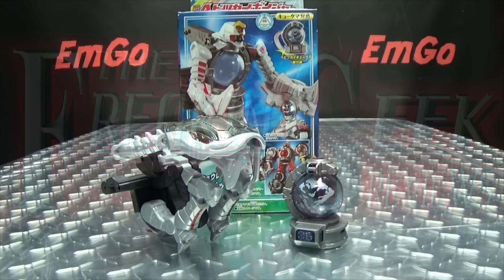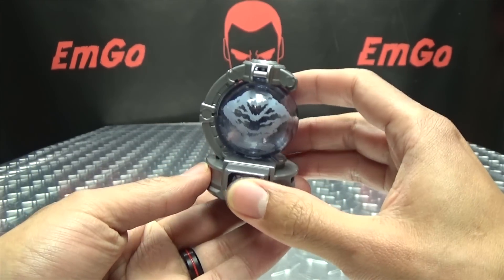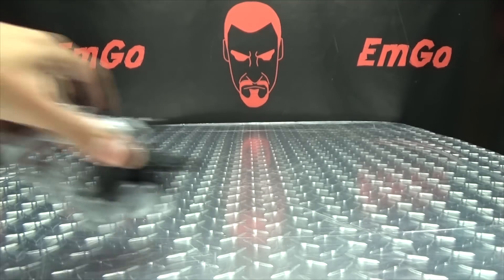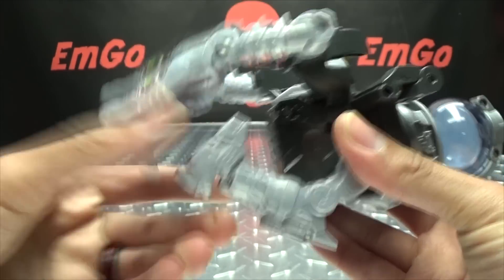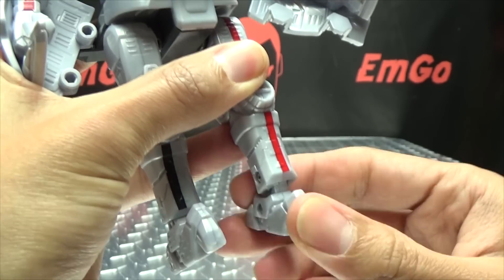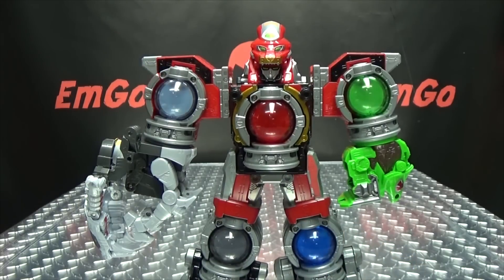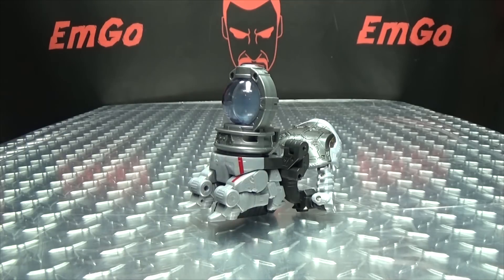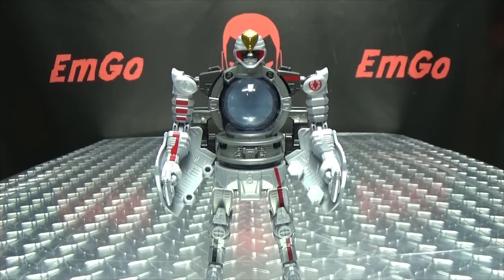Kyuranger DX HEBITSUKAI VOYAGER: EmGo's Super Sentai Reviews N' Stuff